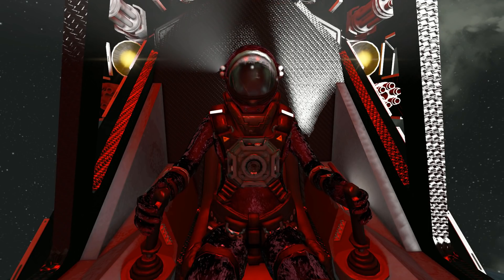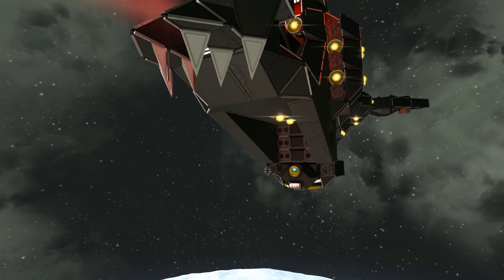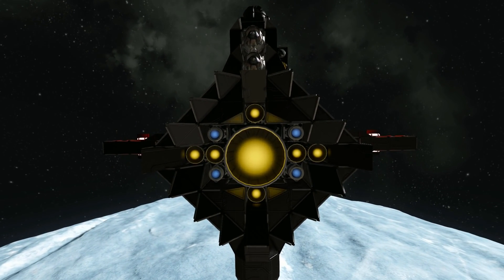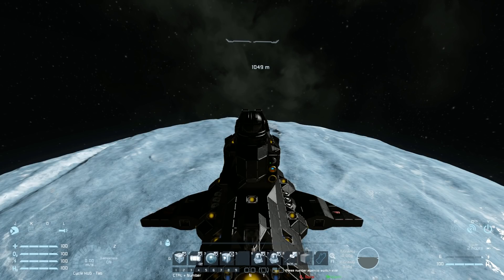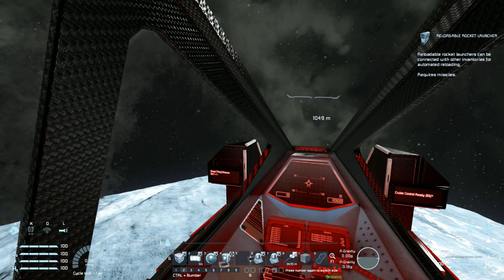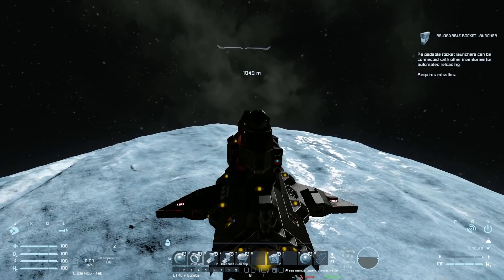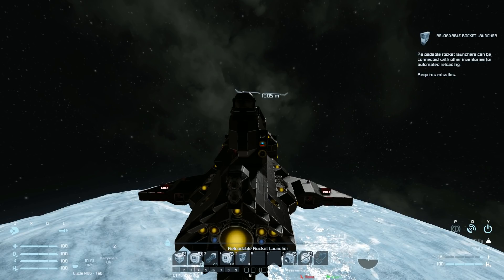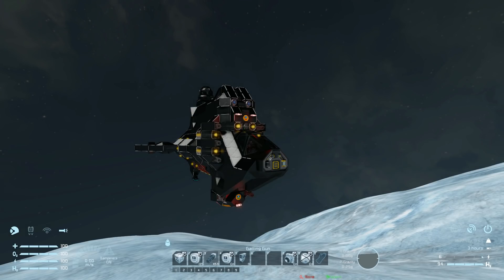Darkstar: The Deep Space Gunship - Space Engineers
This is the Darkstar Deep Space Gunship Steam workshop blueprint for Space Engineers! A cool space ship that can go on both planets and into space, featuring gatling guns, missile launchers, survival kits, small cry pod and much much more!